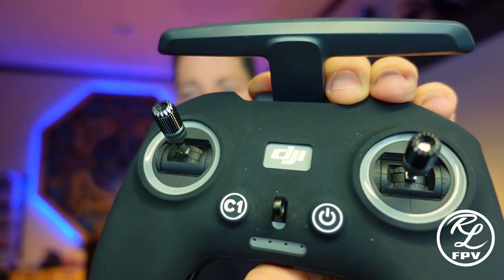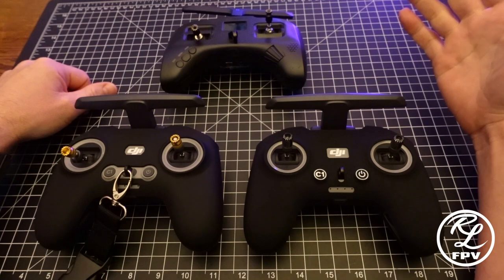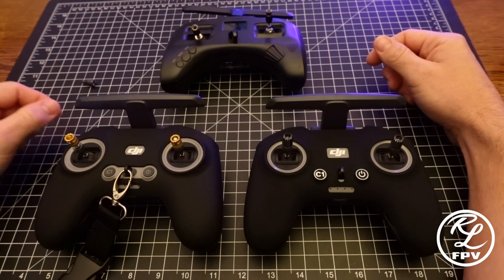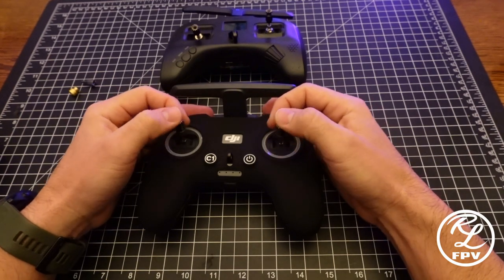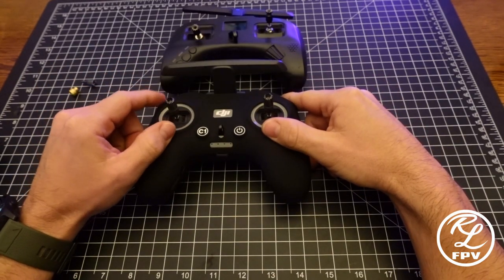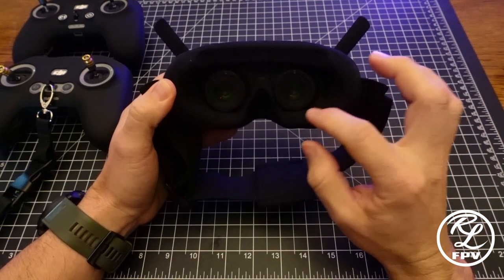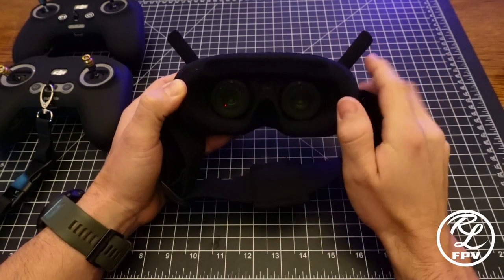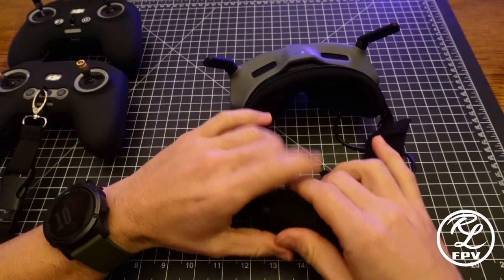Essential upgrades for DJI FPV RC2, DJI Goggles 2, and DJI Avata users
In this video, we’ll cover some upgrades that you may find helpful if you’re in the DIY FPV scene or an Avata user.  This includes Hons VR inserts for the DJI Goggles 2, upgraded foam for the Goggles 2, and stick extenders with RadioMaster Sticky ends for the FPV RC 2.  No sponsors, just my unbiased reviews of items that I purchased to evaluate.